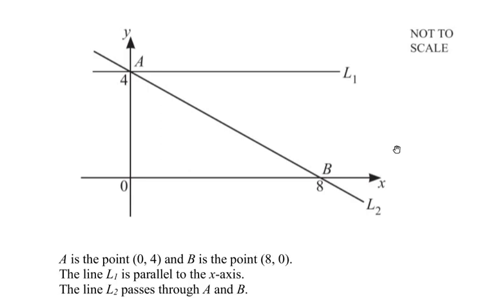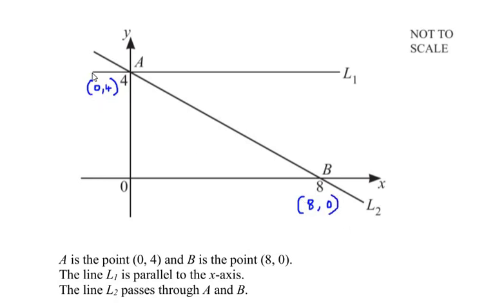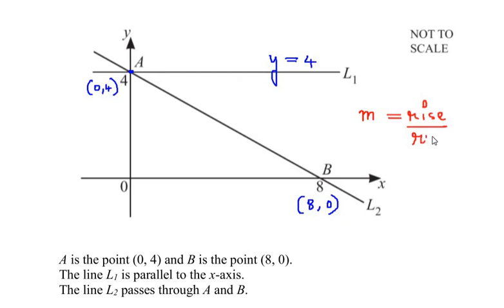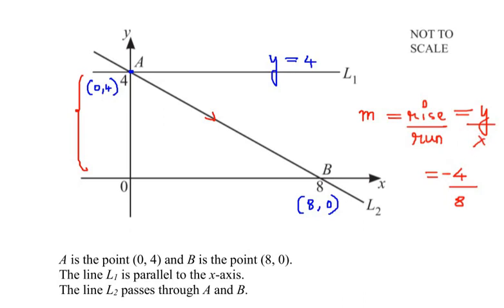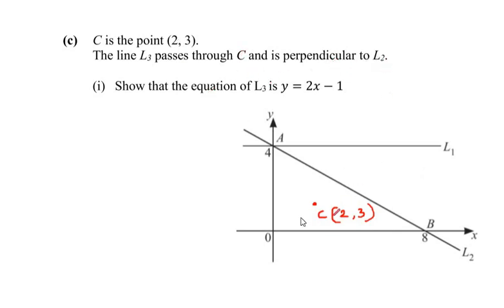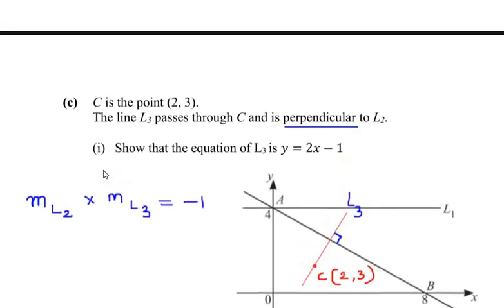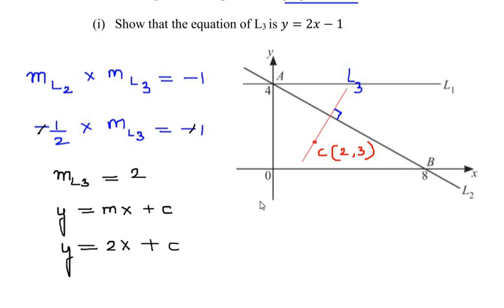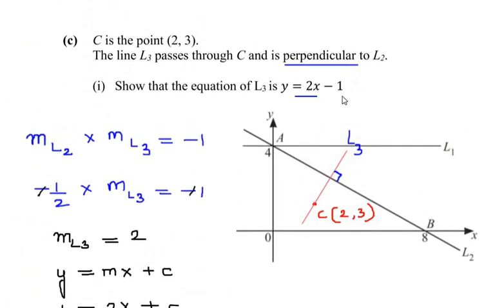A is the point (0,4) & B is the point (8,0). Line L₁ is parallel to x-axis. L₂ passes through A & B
This video explains an example from Straight line graphs.

00:11 - A is the point (0,4) & B is the point (8,0).
             The line L₁ is parallel to x-axis.
             The line L₂ passes through A & B.

00:27 - (a) Write down the equation of L₁.
01:24 - (b) Find the equation of L₂. Give your answer in the form y = mx + c.
03:52 - (c) C is the point (2, 3). The line passes through C and is   perpendicular to L₂. (i) Show that the equation of L₃ is y = 2x - 1.
07:35 - (ii) L₃ crosses the x-axis at D. Find the length of CD.